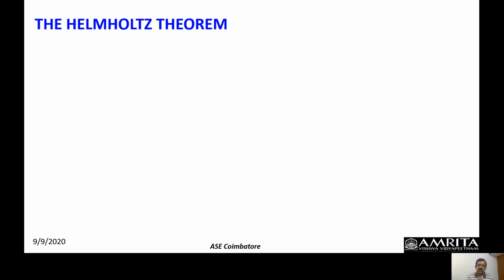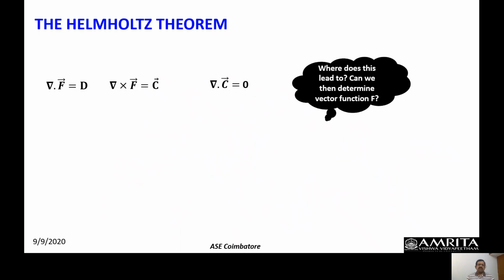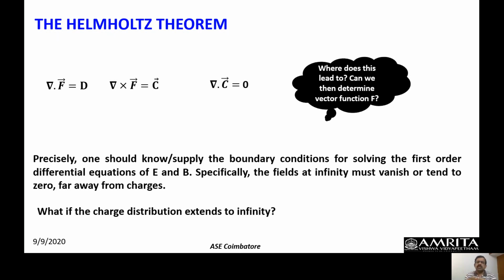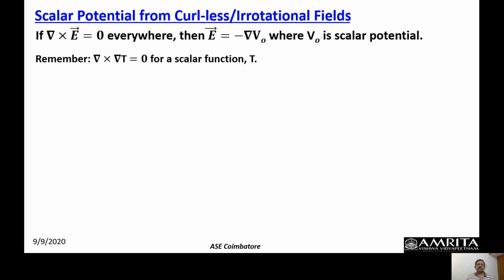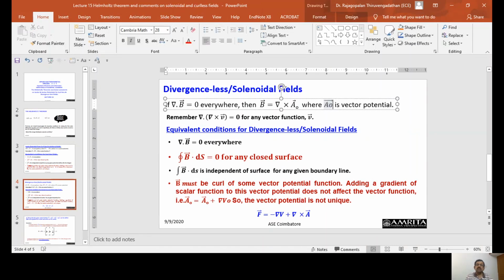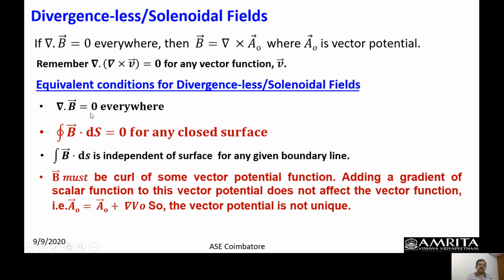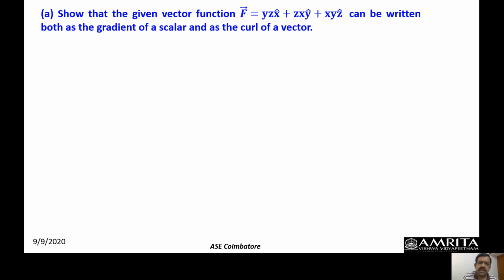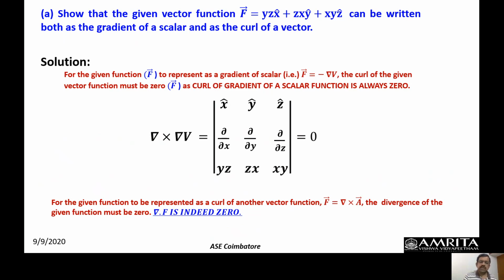Lecture 15 curl-less and divergence-less fields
For UG students of ECE, Physics and Mathematics streams by Dr T Rajagopalan.